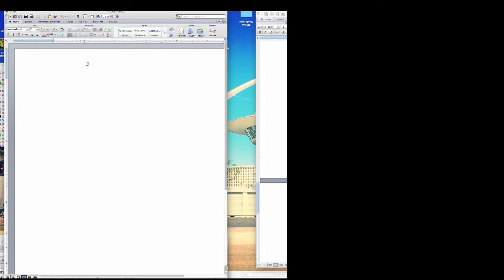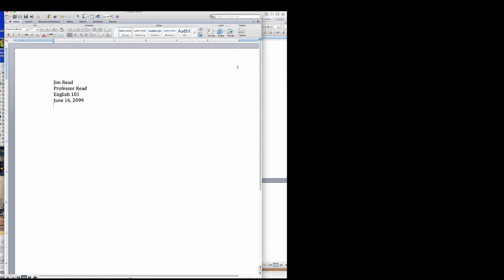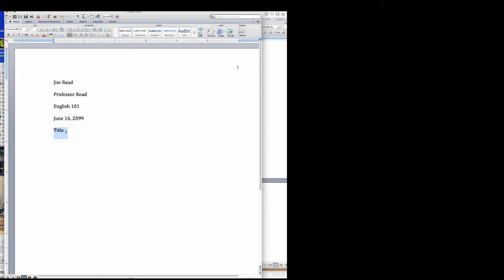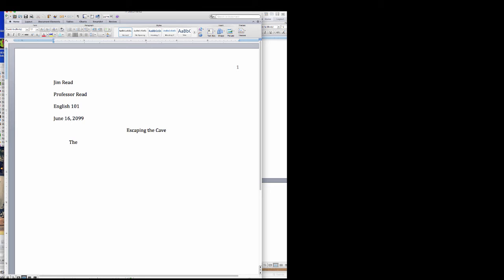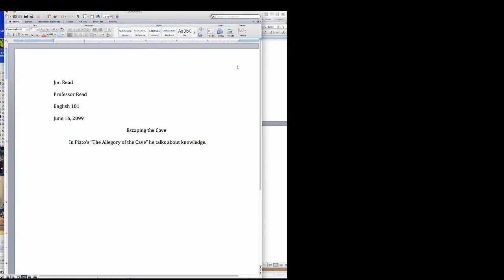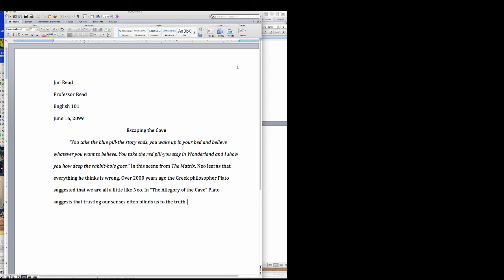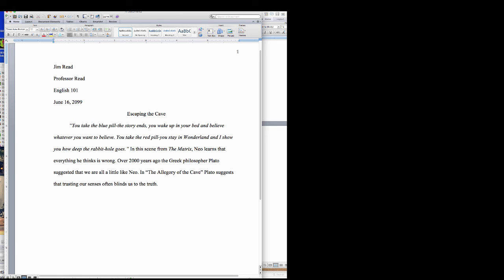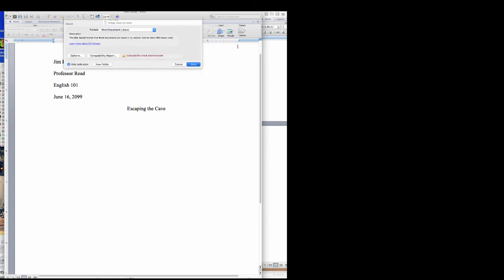Formatting essay one: Basics